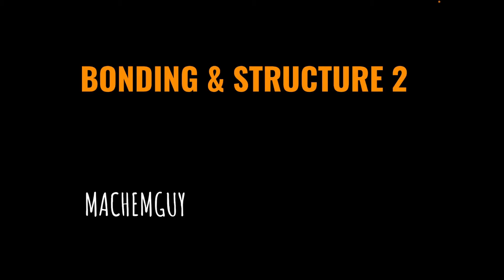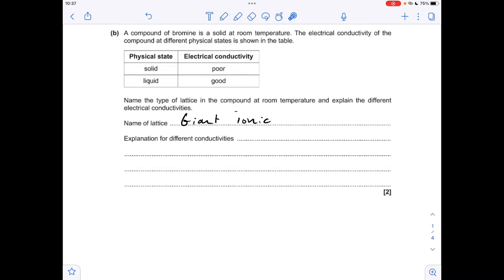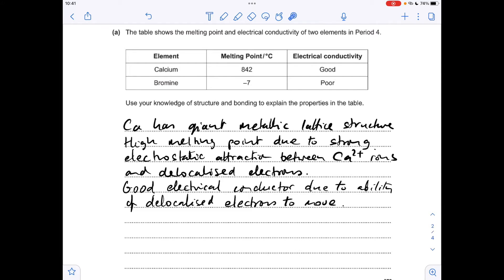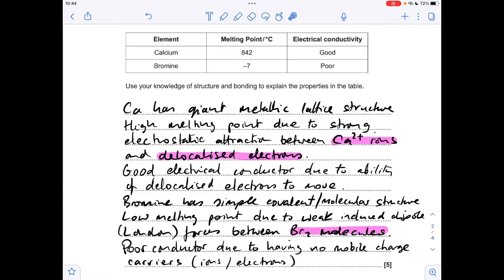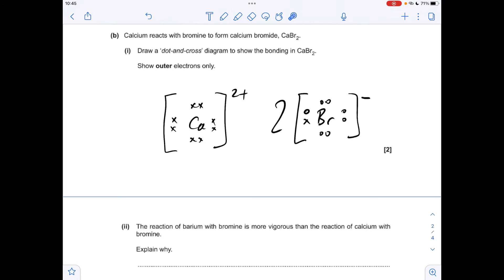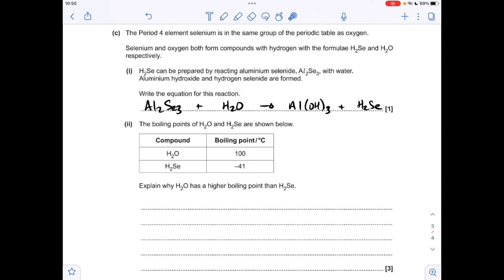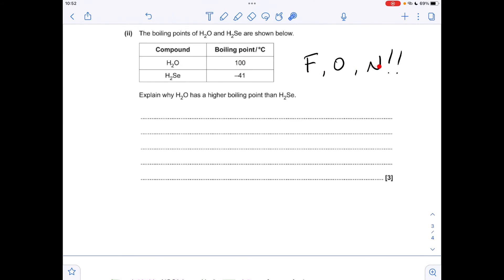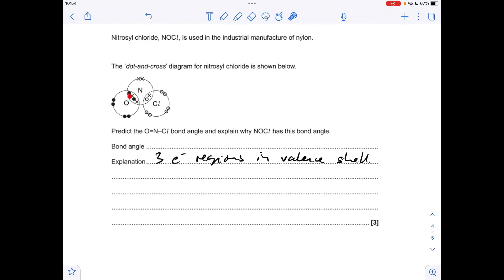A LEVEL CHEMISTRY EXAM QUESTION WALKTHROUGH - BONDING & STRUCTURE 2